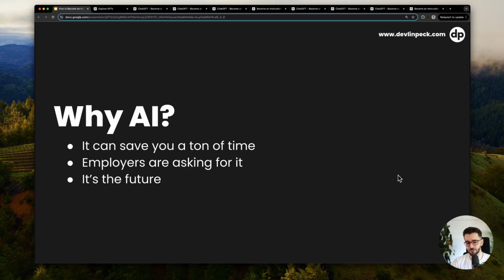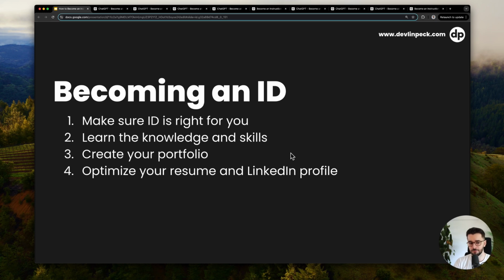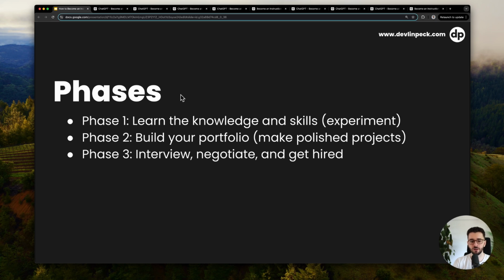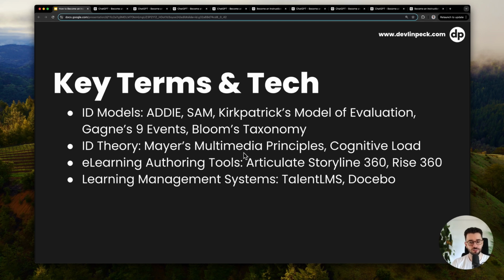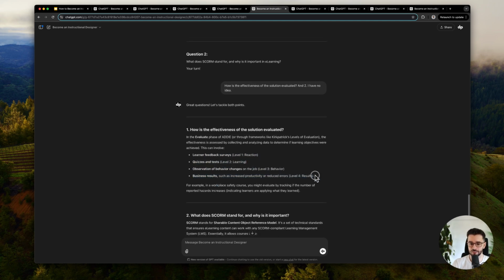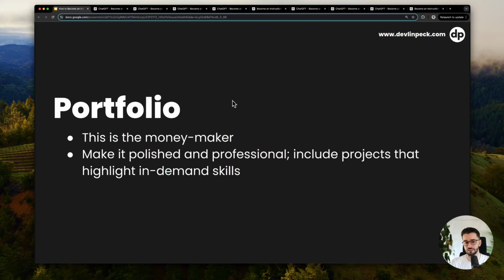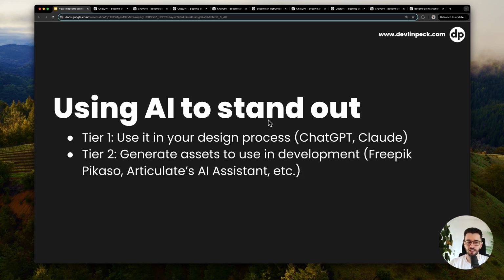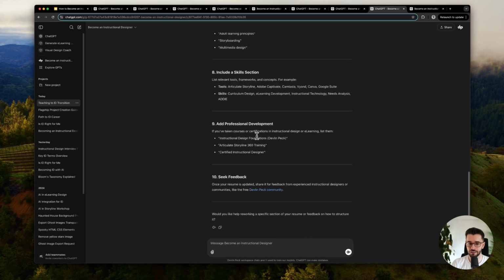How to Become an Instructional Designer in the Age of AI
Learn how to become an instructional designer in 2026! Grab free the Become an ID checklist

Are you trying to become an instructional designer in 2026?

Artificial intelligence has made this process so much easier than it was even a year ago, and this video is all about helping you navigate that journey.

To make it even simpler, I created a free AI assistant designed to guide you through every step of becoming an ID. It’s like having a 24/7 instructional design coach in your pocket, helping you figure out what to learn next, teaching key terms (and quizzing you on them), brainstorming portfolio ideas, and even running tailored mock interviews for the jobs you’re applying for.

We’ll explore how to figure out if instructional design is the right fit, break down the  main phases of the journey, and show how AI can make every step faster and more creative.

Plus, I’ll show you how to use the AI assistant to highlight AI skills, and share strategies to make your portfolio stand out.

This is my updated guide to becoming an instructional designer in 2026, and it’s packed with advice, tools, and encouragement to help you succeed.

0:00 Introduction
3:23 Free AI Assistant
6:42 Become an ID
13:25 Staying Motivated
17:28 Key Terms and Tech
24:05 Important Skills
28:24 Portfolio
33:17 Using AI to Stand Out
37:53 Professional Branding
40:19 Interview and Negotiate